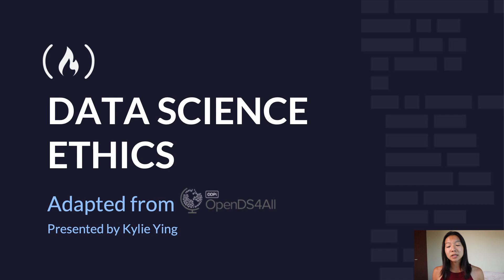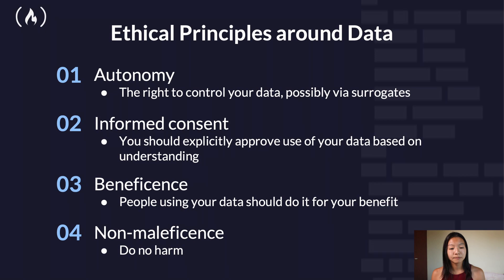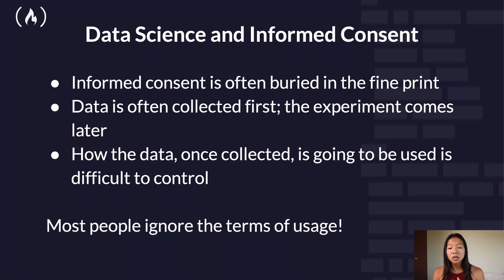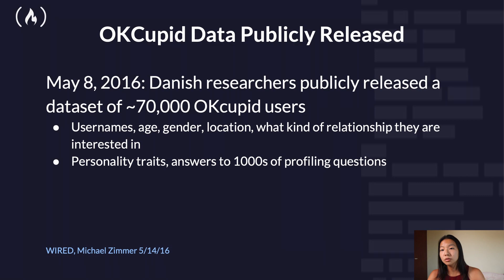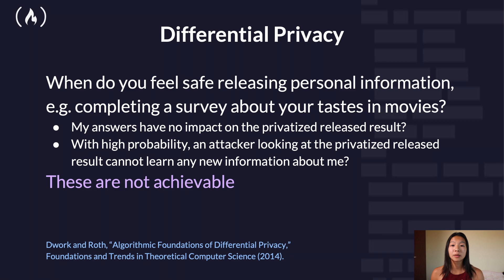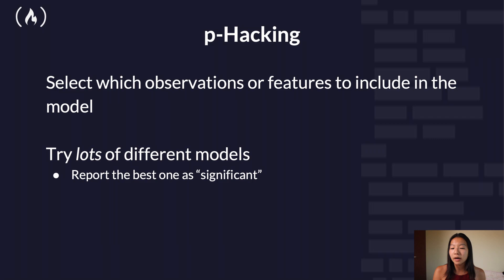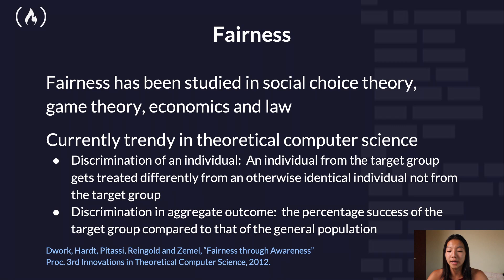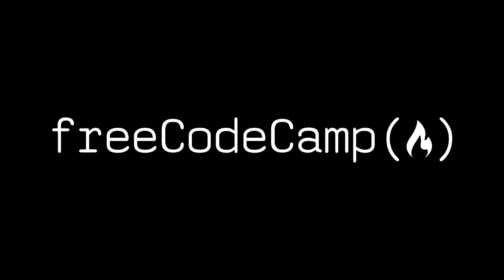Data Science Ethics – What Could Go Wrong and How to Avoid It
Data science models are all around you.

They could impact your admission to a school, whether you get hired (or fired), your work schedule, whom you date, whether you get a loan, what ads are shown to you, what social media posts you see, and so on.

In this video, Kylie Ying talks to us about ethics in Data Science. She talks us through what exactly makes something 'ethical', and applies that to some great cases from Facebook, OKCupid and others. We will also cover ethics around data collection, data manipulation and ownership of the data around you, as well as ethics surrounding algorithms. Some topics discussed include informed consent, privacy, and FAT* (Fairness, Accountability, Transparency).

This content is adapted from OpenDS4All. OpenDS4All is a project created to accelerate the creation of data science curricula at academic institutions

Presenter: Kylie Ying

Thank you to @KylieYYing for creating this video for the freeCodeCamp Community!